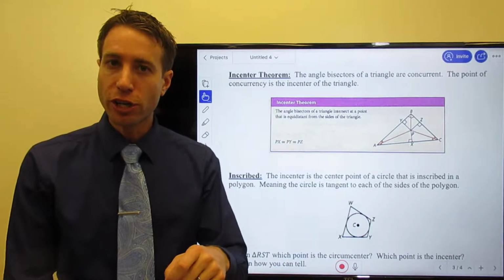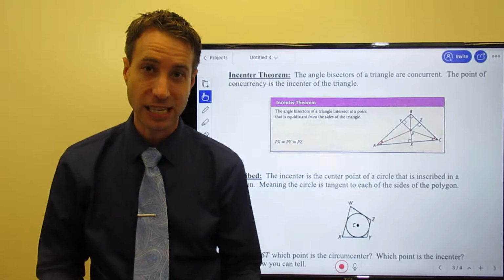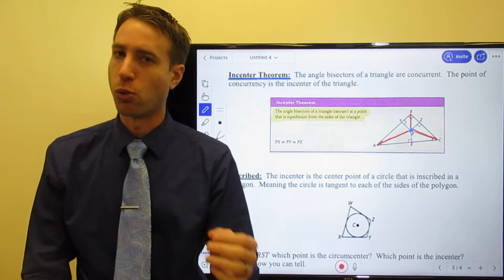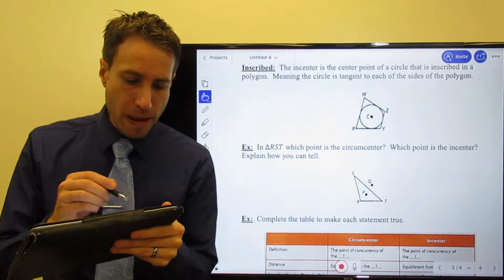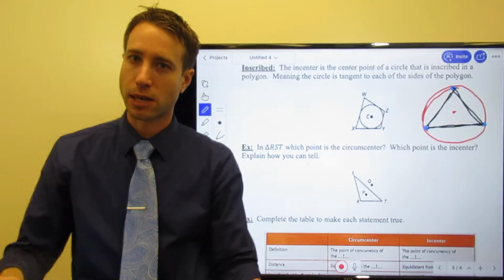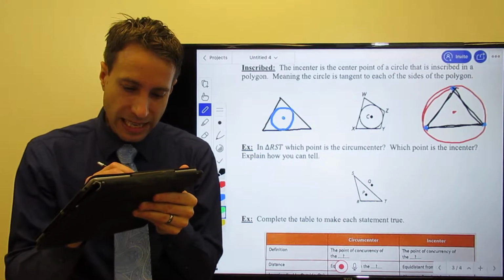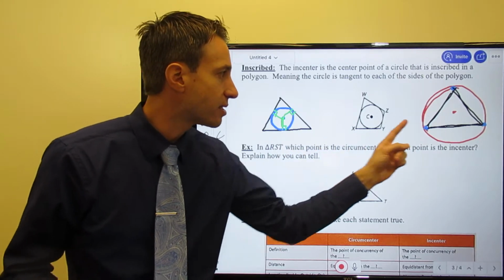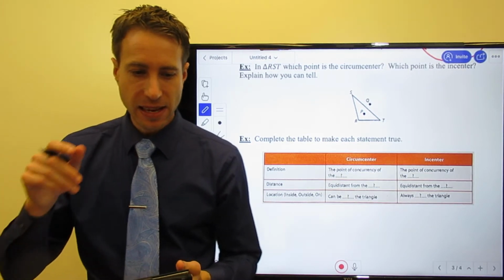Angle Bisectors of Triangles Part 3